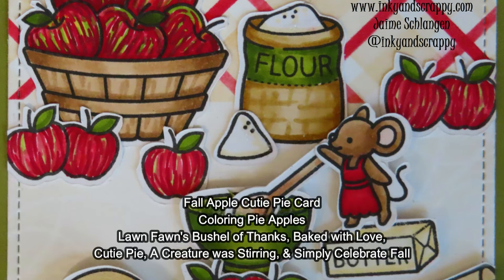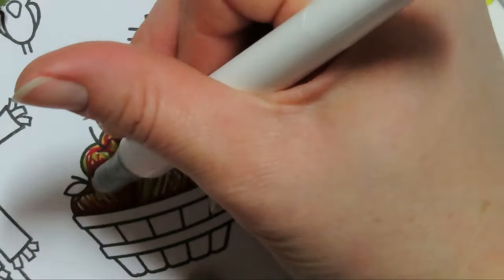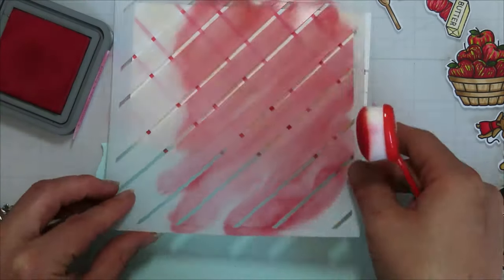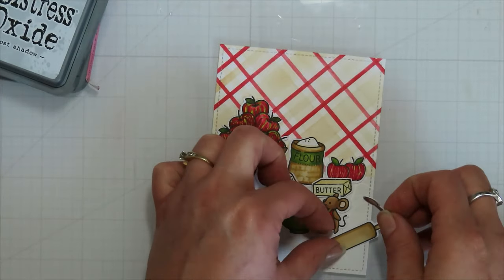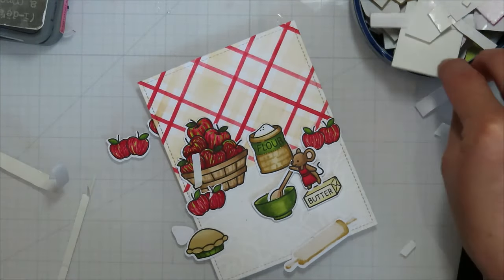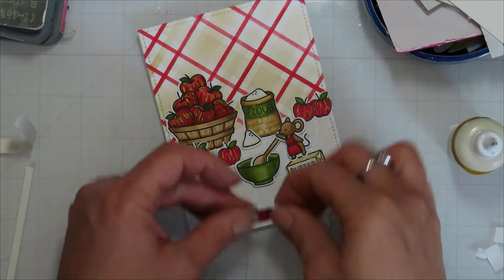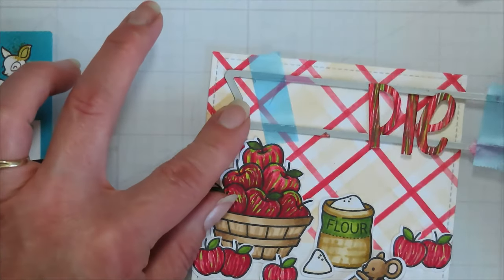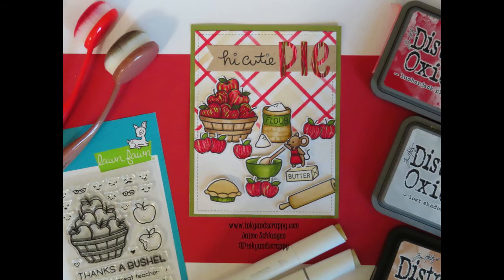Fall Apple Cutie Pie Card, Coloring Apples Fresh Off The Tree w/ Ohuhu Markers, Lawn Fawn Stamps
I colored the apple images last fall...I know it's a year later, but I finally got them onto a card. Figuring out colors was a bit tricky a year later, but it worked. (I bet if I'd have gone back to my last fall videos I could have maybe found the coordinating color palette. hmmm...I'll try to add it to the blog post.)

So I pulled out a few different sets to finish this one off and tip my hat to Grandma Leona and her apple pie making weekends. All I remember is a lot of apples, pie crust, and the delicious pies we would always have when we went to visit. I implement the bulk apple filling making part, but seldom if ever make pies (gluten free just isn't the same in the form of freezable crust). I also don't have 12 kids to feed. even if the 2 sometimes eat like a dozen.

Products Used:
Lawn Fawn's Thanks A Bushel
LF Baked with Love
LF Cutie Pie
LF A Creature was Stirring
LF Henry's ABCs
LF Plaid Stencil Set
Tim Holtz Stencil THMM110
Distress Ink- Tea Dye
Distress Oxide- Lumber Jack Plaid, Lost Shadow
Scrapbook com Mint Tape
Ohuhu Marker Paper
Ohuhu Markers on Xpress It Card Stock with LF Jet Black Ink
Versa Fine Onyx Black for Sentiment Stamping
LF Sentiment Strips Dies
Stickles- Sprinkled Sugar
CTMH Olive Green Cardstock
Jaime